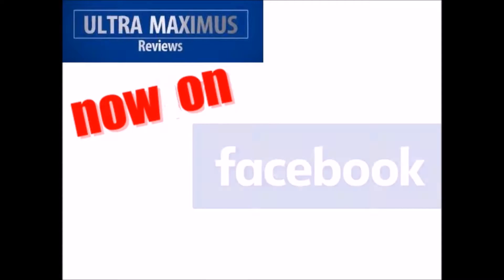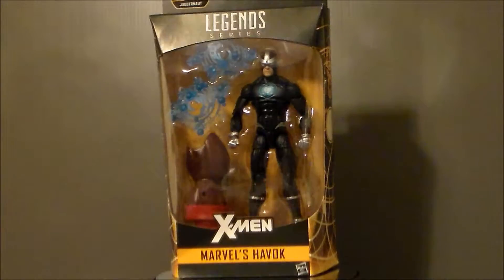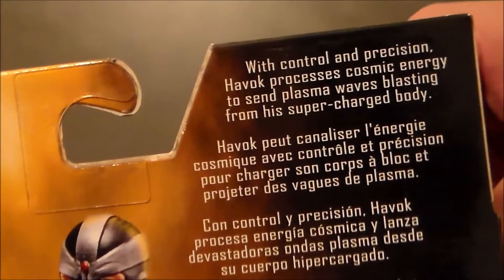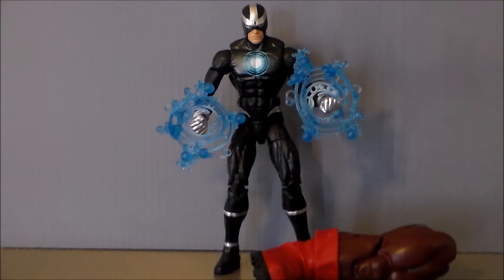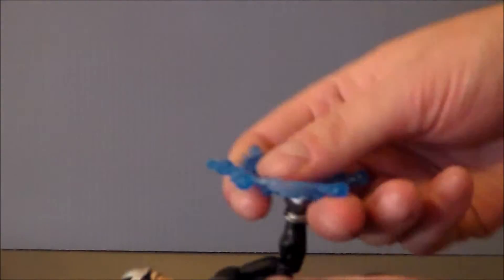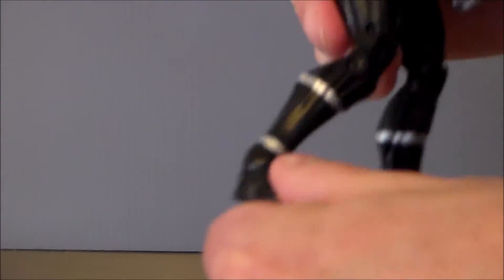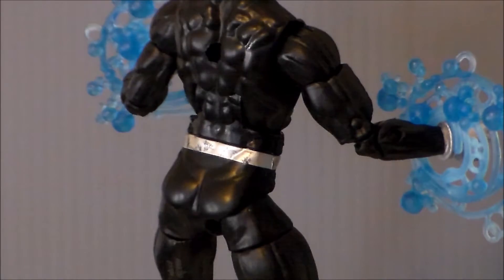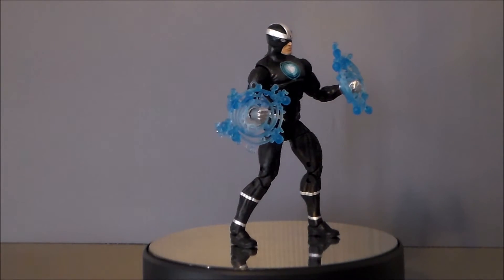Havok Marvel Legends (2016)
This is a review of the Marvel Legends Havok from X-Men by Hasbro.